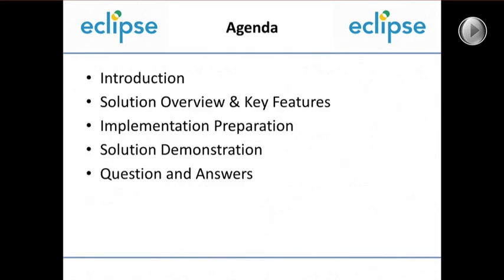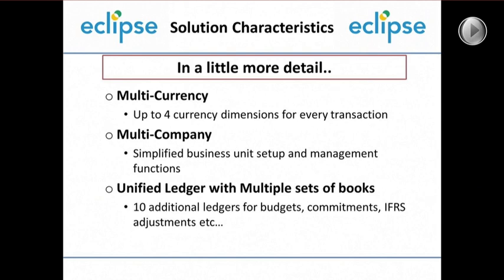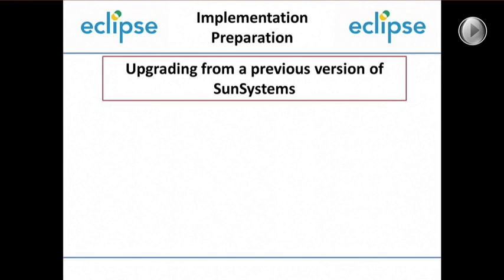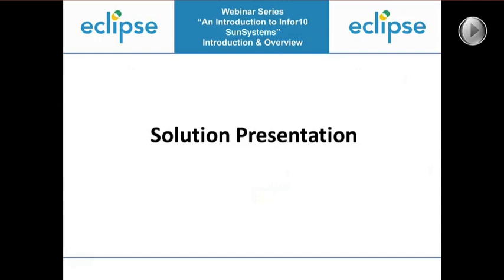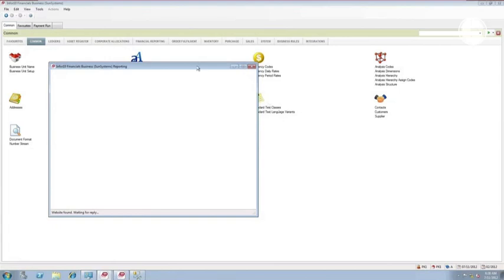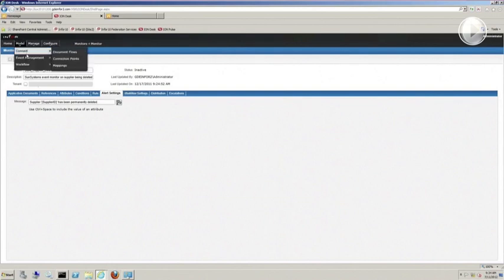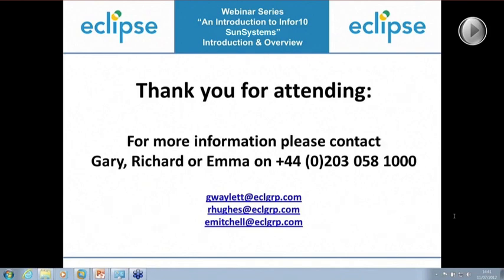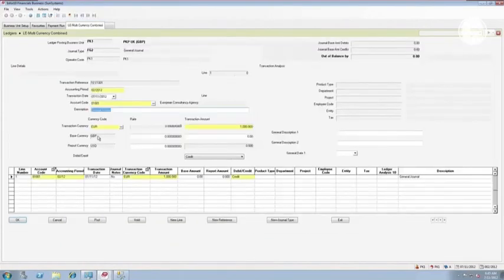An Introduction to Infor10 SunSystems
Check out this release of Infor SunSystems, a comprehensive, global financial management solution that includes general ledger, accounts payable and receivable, financial and operational reporting/analysis, fixed assets, cost allocations and budget management modules.